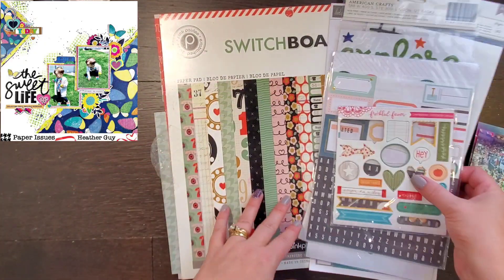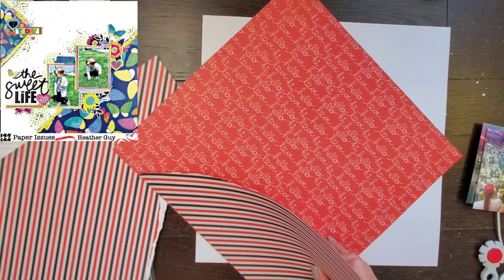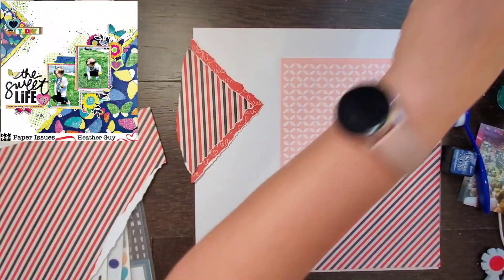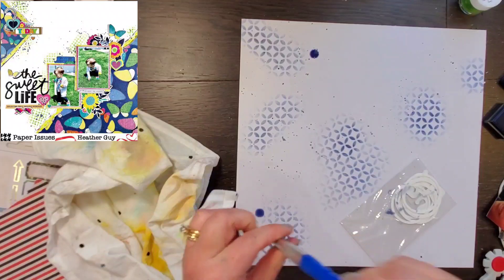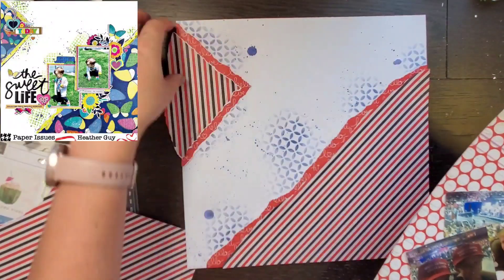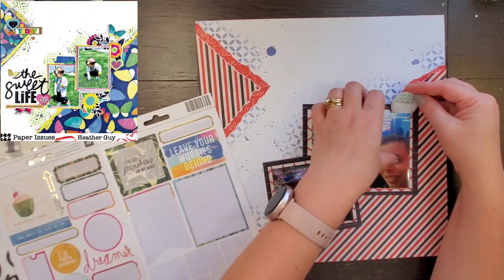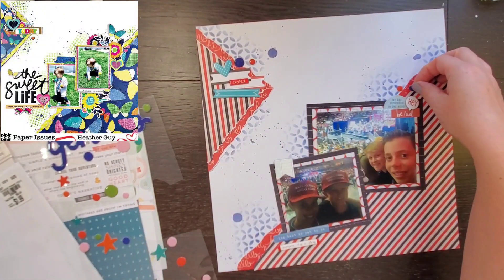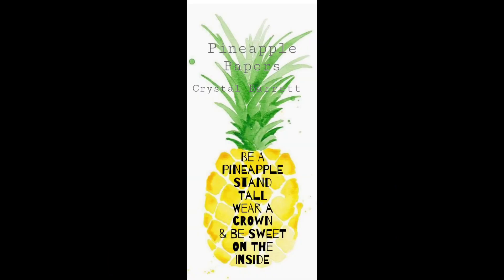Off the Board and May I Scraplift You July 16th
May I Scraplift You:
Moira: